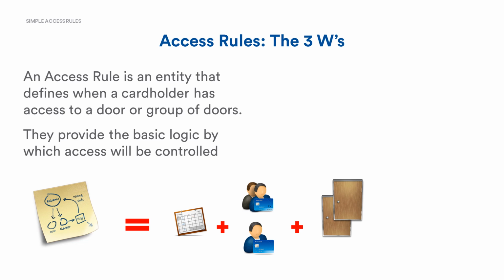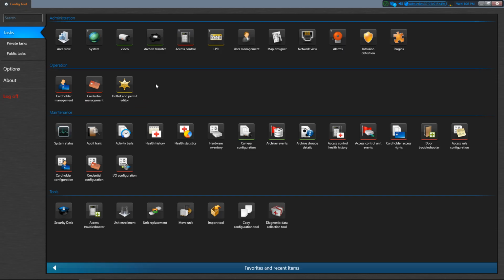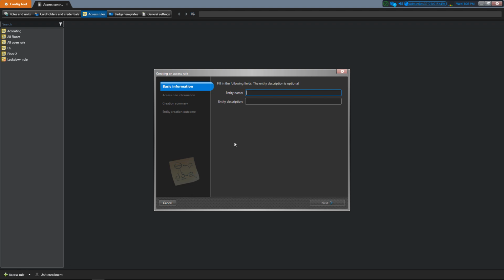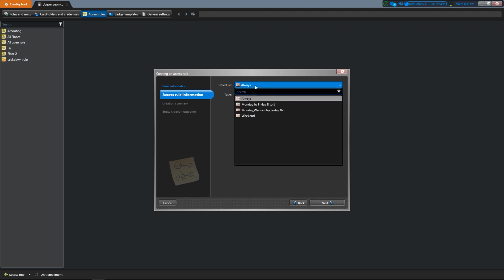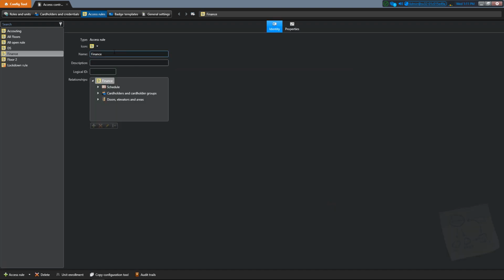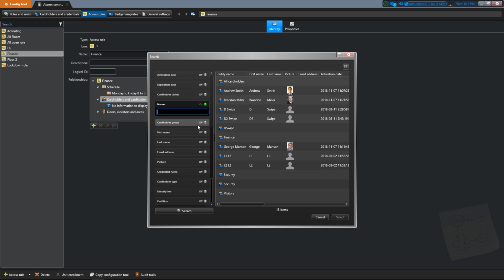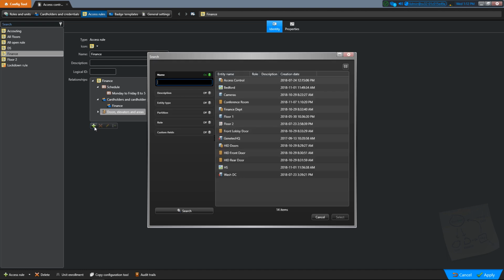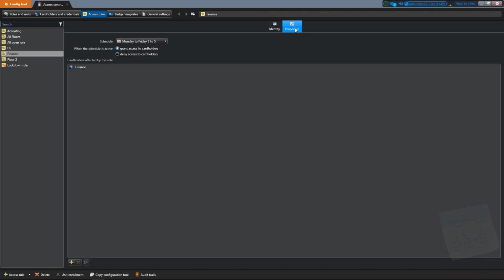Creating an Access Rule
A quick example of how to create an Access Rule in Config Tool. This video explains the 3 W's (Who,When,Where) necessary on the access rule.